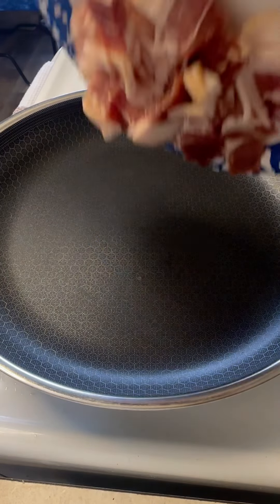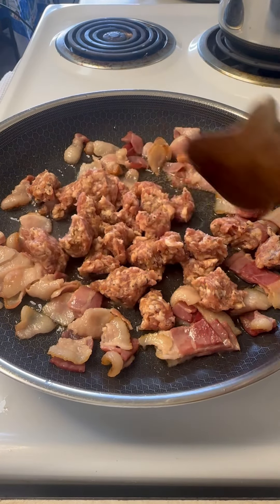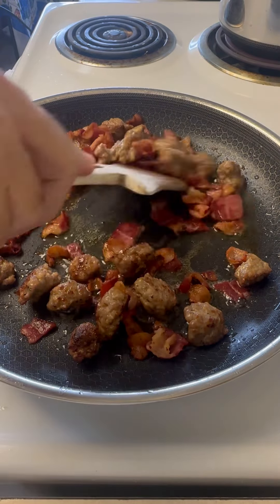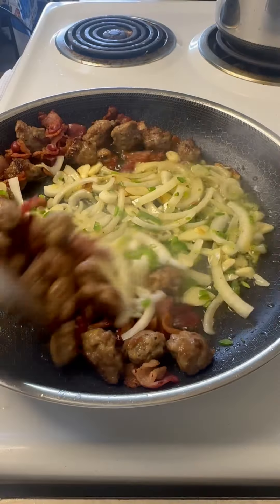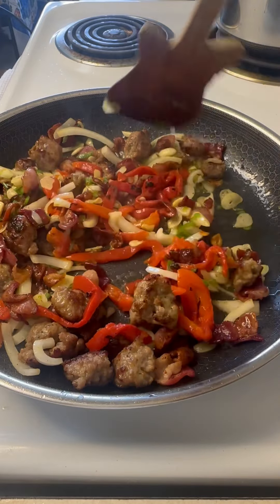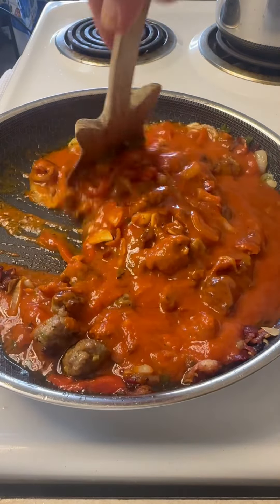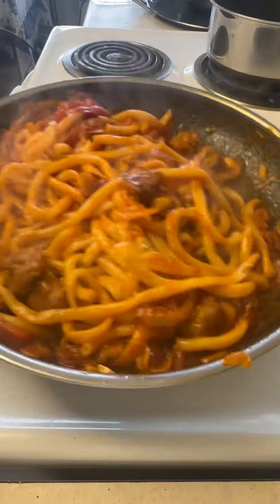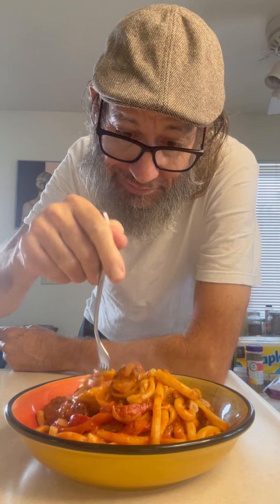Bacon & Sausage Breakfast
My favorite kind of breakfast!